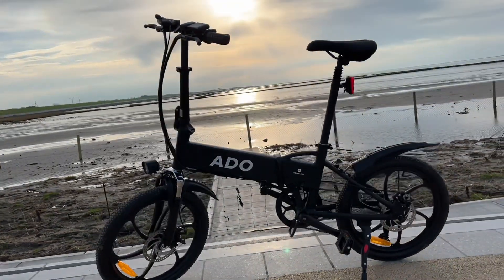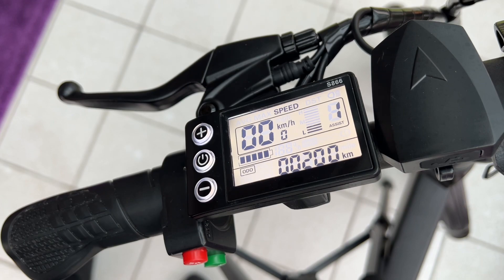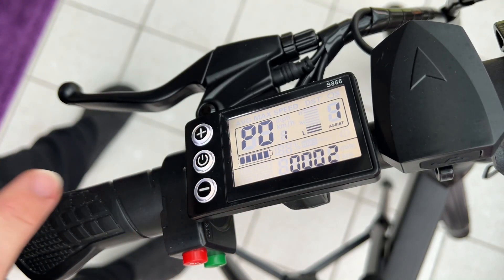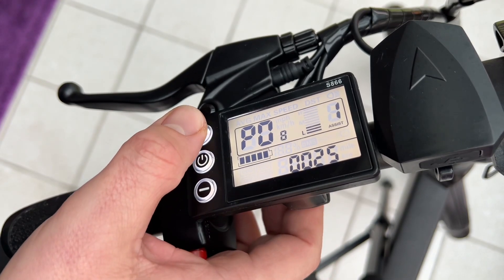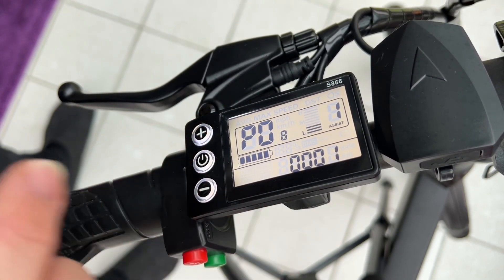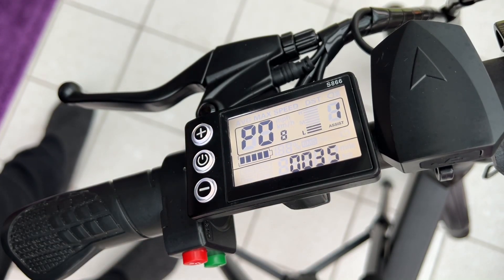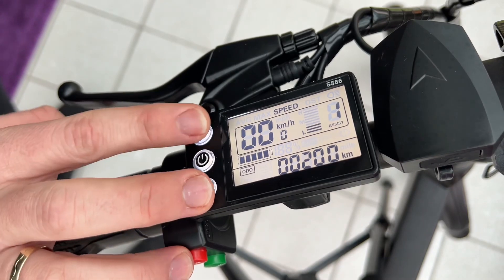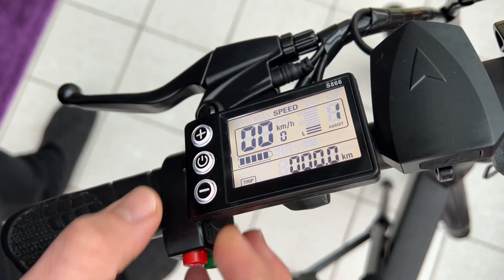How to unlock your e-bike - ADO A20 S866 (Urban Pedelec) set the speed level to 35km/h or above DIY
Device:

A20+ ebike:

Default Computer settings:

P01:2
P02:0
P03:36
P04:10
P05:0
P06:20
P07:1
P08:25
P09:1
P10:2
P11:2
P12:3
P13:12
P14:15
P15:29
P16:XXX
P17:0
P18:100
P19:0
P20:0

ADO A20 Electric Bicycle 350W Unisex E-bike City Electric Bicycle with Removable 36V 10.4Ah Lithium-Ion Battery Shimano 7-Speed Commuter Electric Bicycles 40-80 km Range 20 x 1.95 Inches

350 W motor and replaceable battery: The electric bicycle is equipped with a 350 W brush-less motor and a replaceable 36 V 10.4 Ah lithium-ion battery. The speed can reach 35 km/h and the driving range can reach 40-80 km. The battery can be fully charged in 6 to 7 hours to meet the requirements of daily commuting.-
Brake and 7-speed transmission system: Front and rear mechanical disc brakes Disc brakes are sensitive and brake quickly, which fully protects your safety The Shimano 7-speed gearbox increases climbing capacity and the speed can be smoothly changed while riding. The horn, bright LED headlights and rear brake lights ensure safe driving at night.-
3 modes of operation: Electric bicycle, assisted bike and normal bike There are 3 speed settings for electric and pedal assist modes. The LED meter allows you to freely switch between different driving modes and speed settings. Combining three modes would be the better choice.-
Comfortable to drive. The E-Bike has a low frame that makes the frame robust and stable. Improved shock absorbing front fork, height-adjustable seat post and front posts make riding more comfortable. Thanks to the waterproof cable, is not only suitable for riding on rainy or snowy days, it also makes replacing parts easier.-